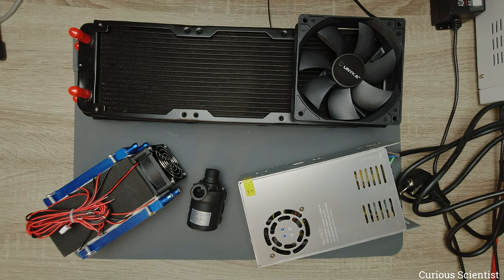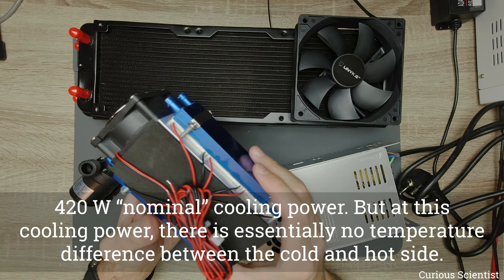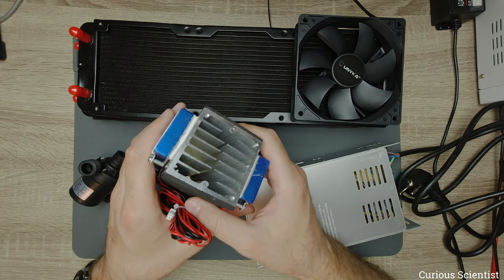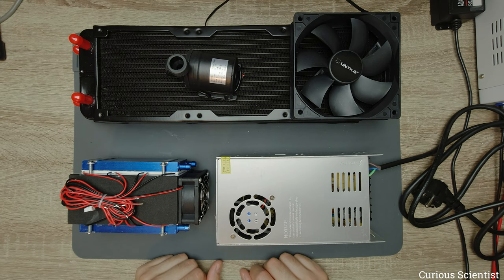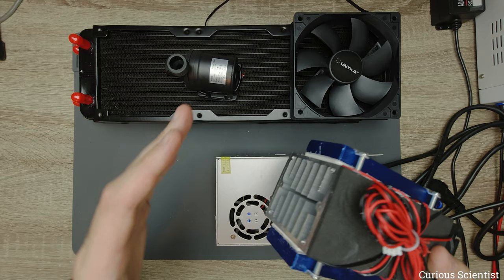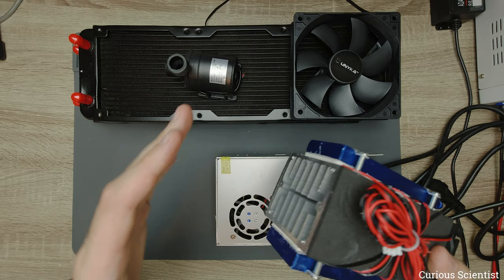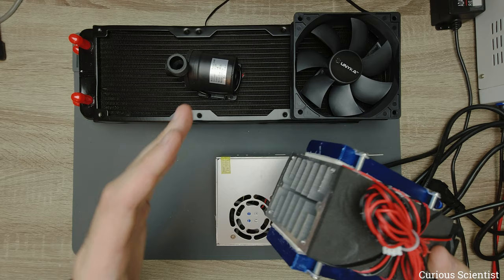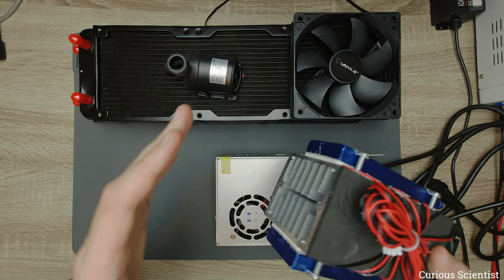Peltier cooler-based air cooler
In this video I tried a new gadget. This gadget is a heat sink “channel” that has three TEC12706 Peltier coolers on two of its sides and has a fan on one of its end which pushes air through the heat sink channel. This is sort of an air cooler with a nominal cooling performance of 420 W. However, the real cooling performance is much closer to 200 W in “normal conditions”. In this test, I want to see what kind of outlet temperature can be sustained with different configurations.